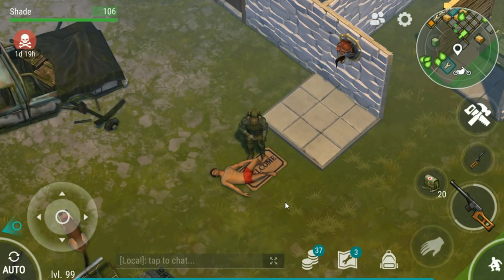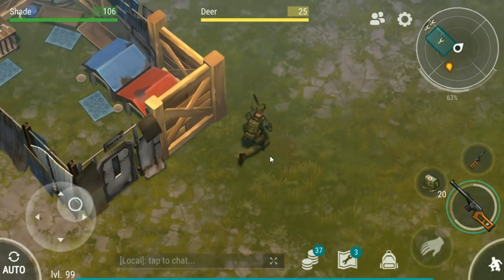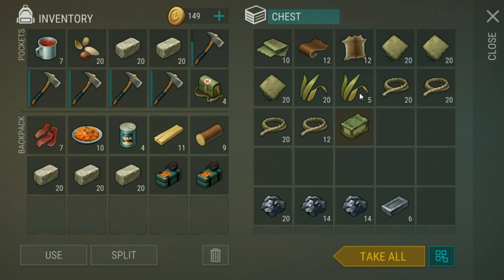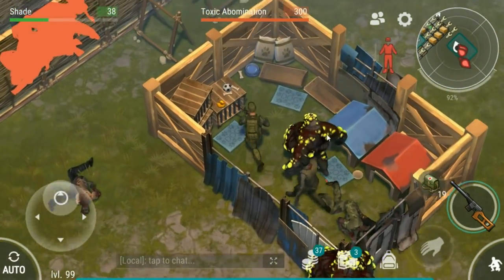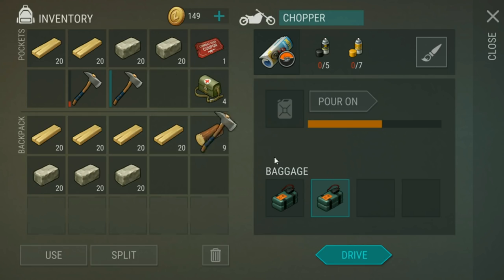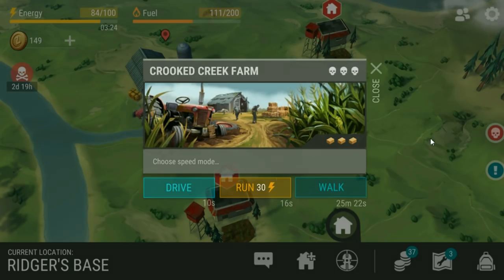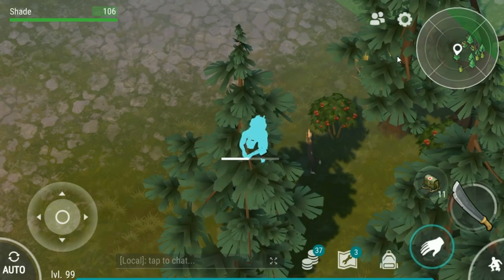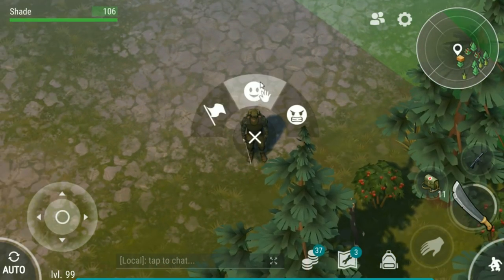Raiding, then floppy disk loot (Last day on Earth: Survival)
What's up everyone! Today in Last day on Earth: Survival I'm heading out on a rather naff revenge raid, then opening up an airdrop and a floppy disk and getting some pretty good loot from it.